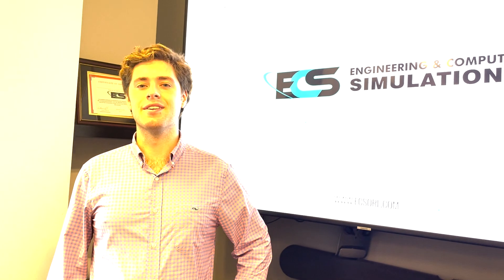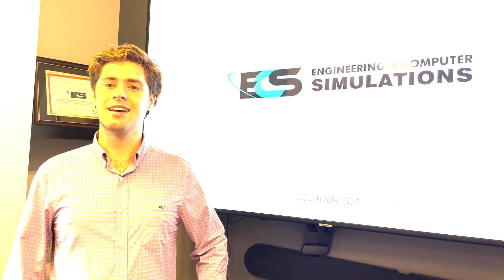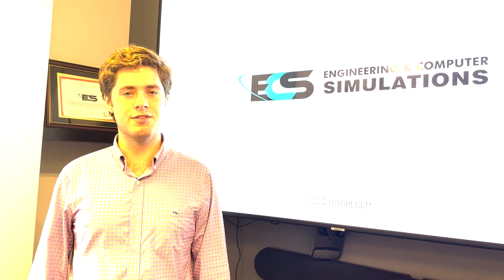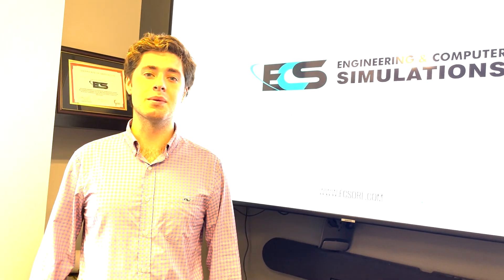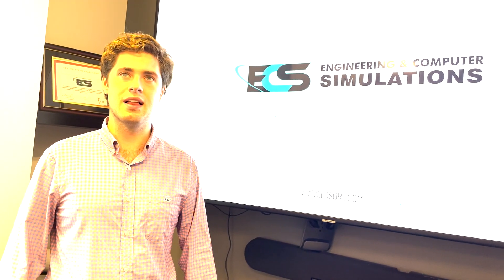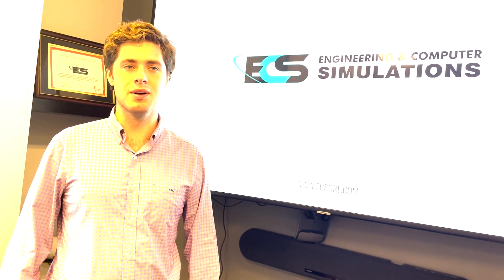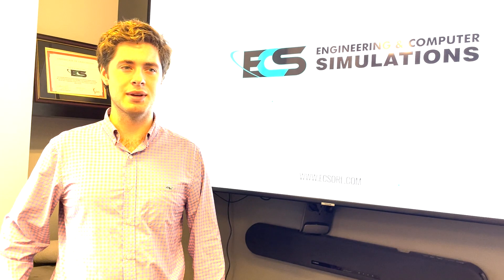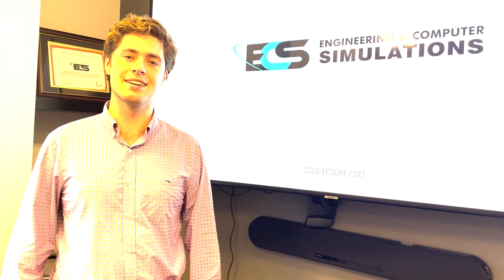ECS Internship: Conner Riley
Another successful summer internship is in the books! Listen to our intern from UF, Conner Riley, summarize his experience here at ECS during the summer of 2023.